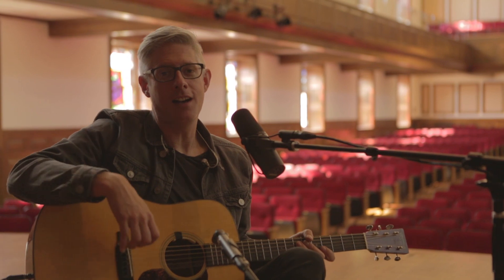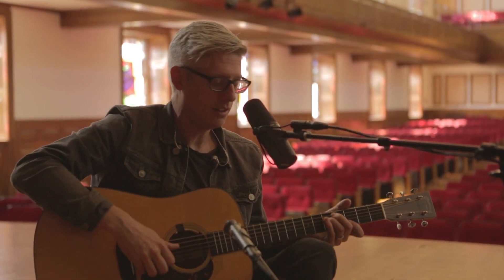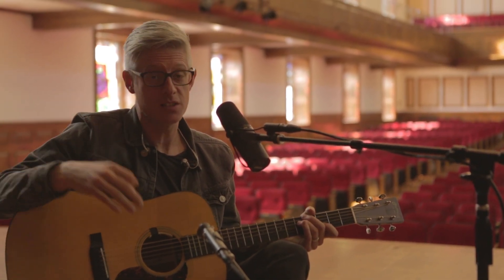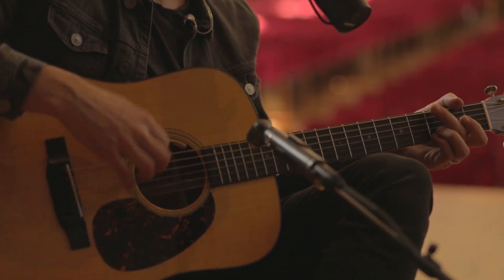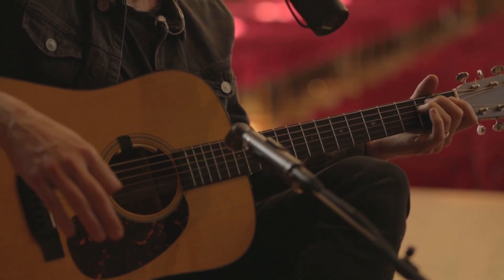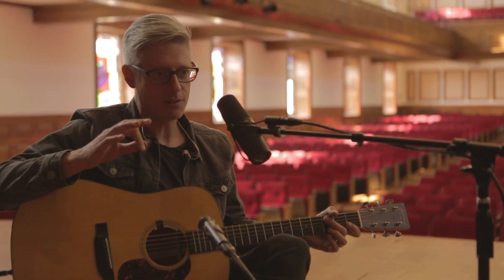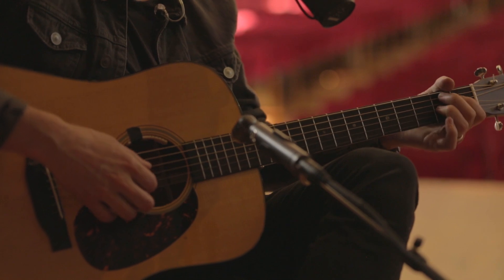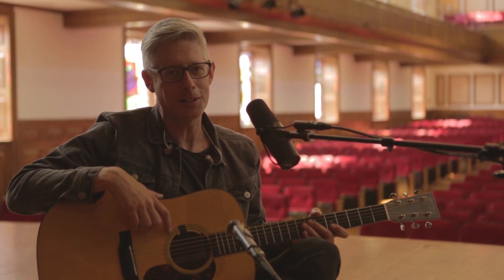MATT MAHER - Glory (Let There Be Peace): Tutorial